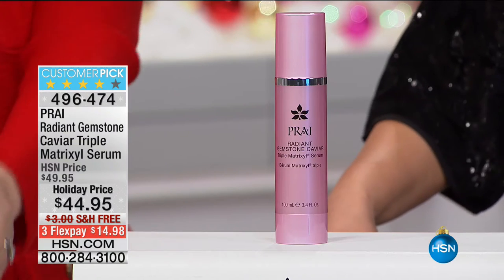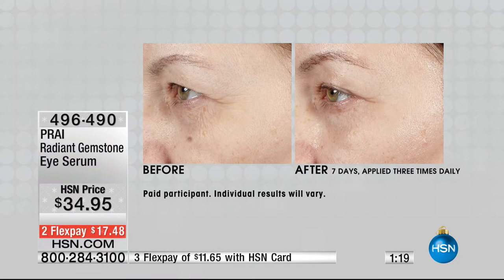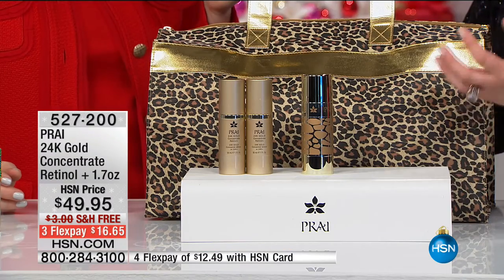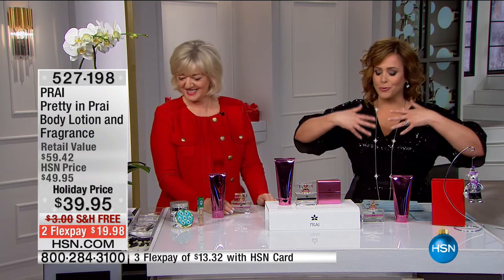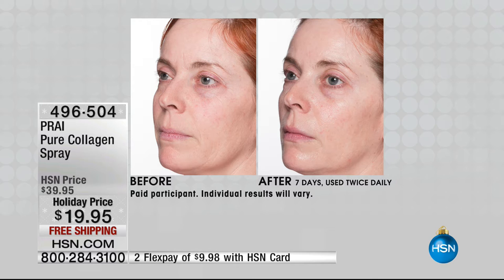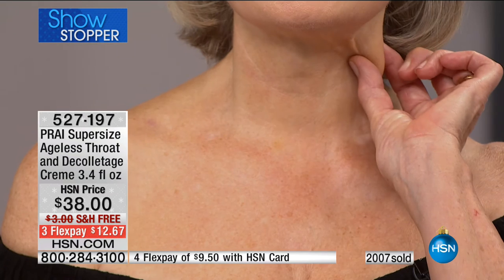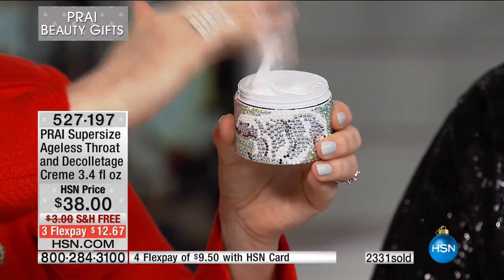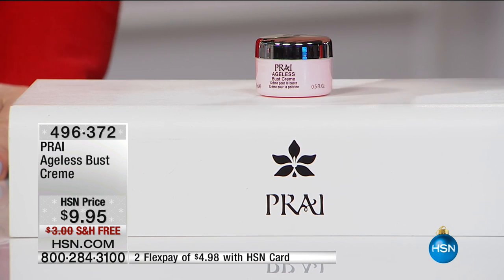HSN | PRAI Beauty Gifts 12.11.2016 - 08 AM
Age-defying skincare infused with Prai Root essence